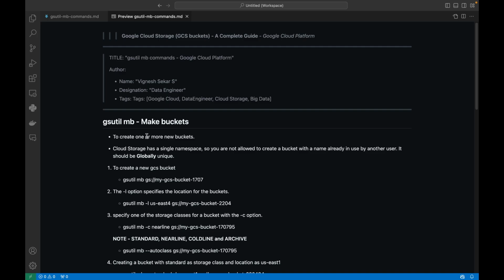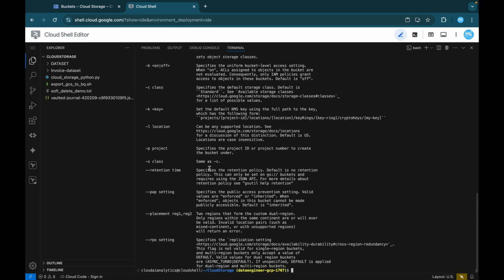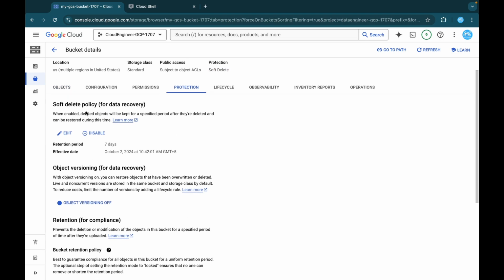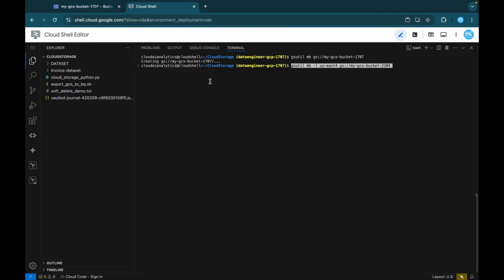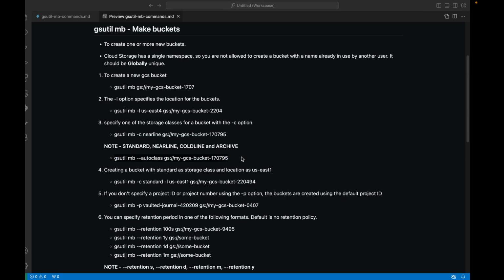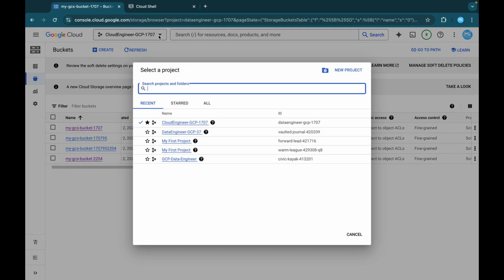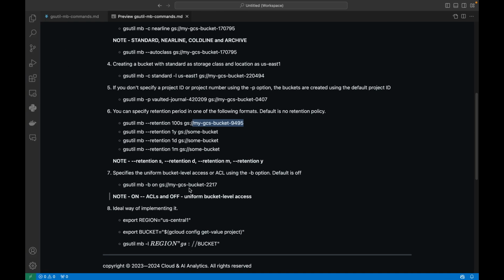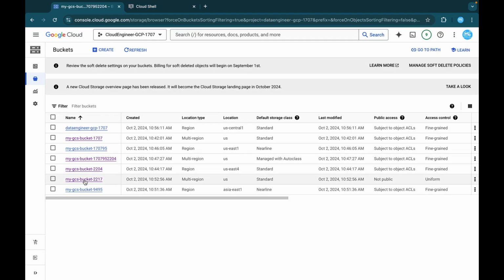LAB on gsutil mb command - Makes Buckets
## gsutil mb - Make buckets

* To create one or more new buckets.

* Cloud Storage has a single namespace, so you are not allowed to create a bucket with a name already in use by another user. It should be **Globally** unique.

1. LIKE
2. SHARE